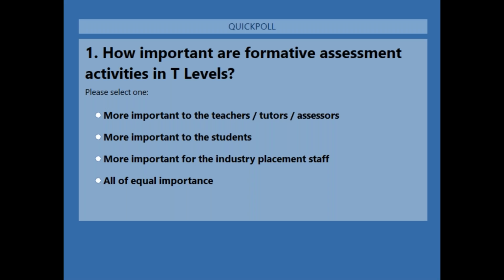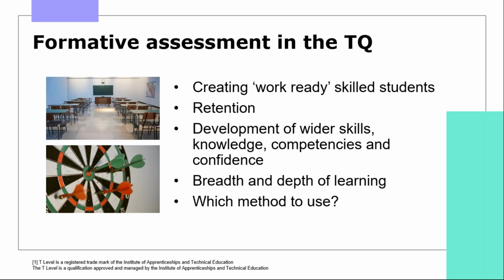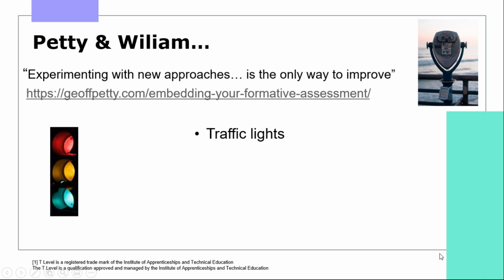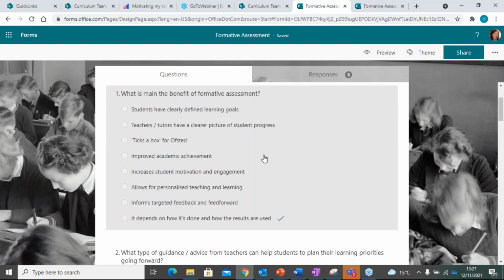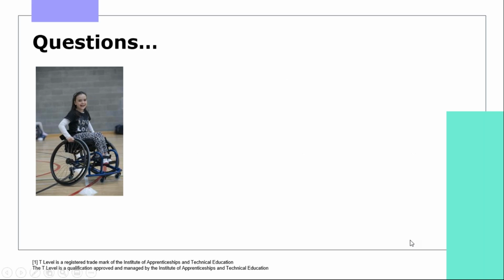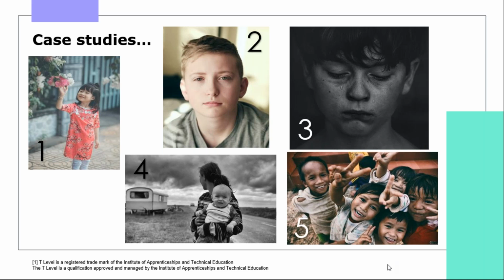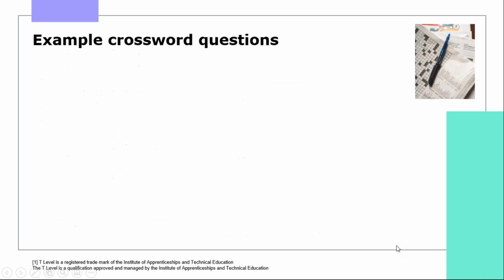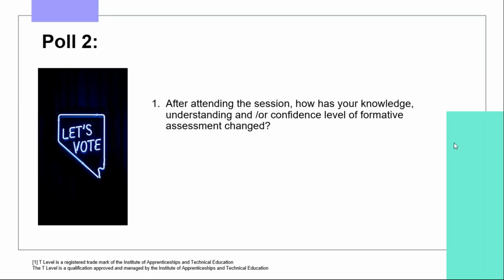Education & Childcare T Level Formative Assessment and Tracking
This CPD activity is aimed at teachers and assessors of the Education & Childcare T Level programme, and will explore formative assessment and the tracking of student progress. (Repeated session)